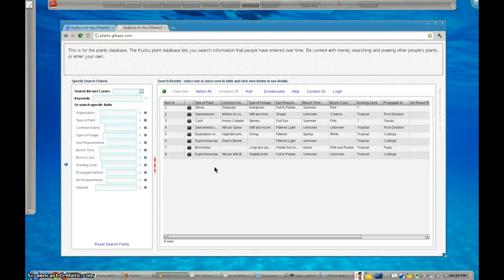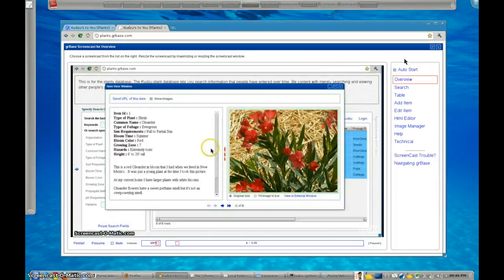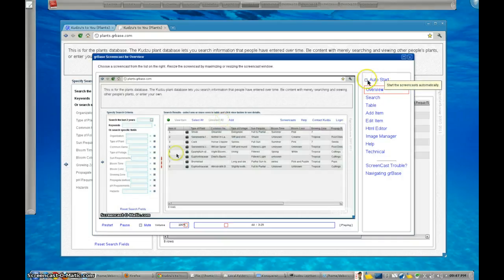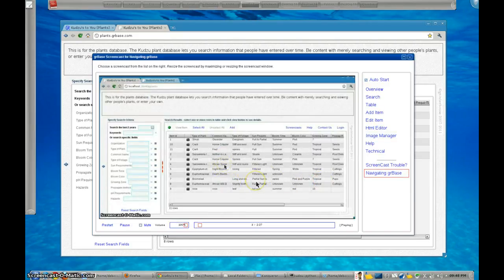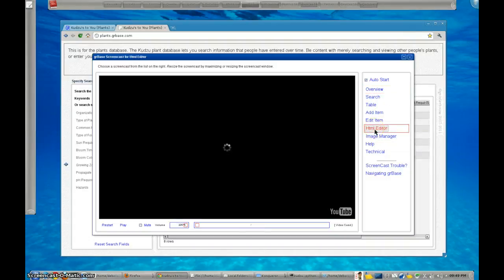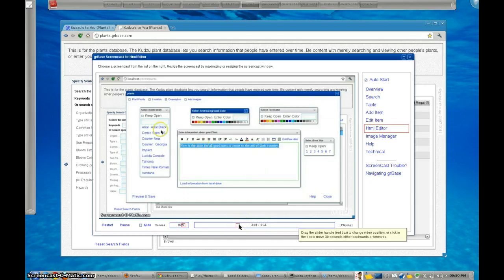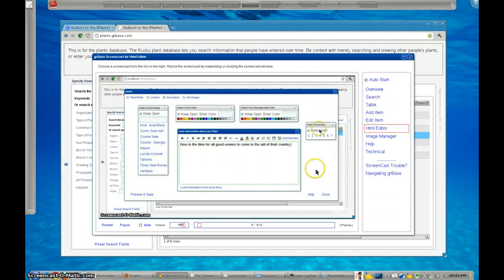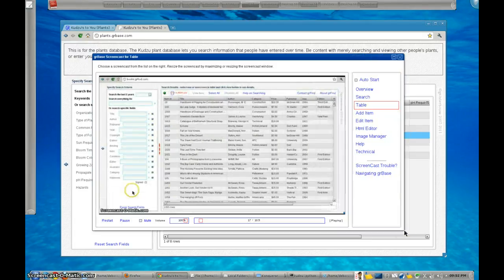Screencast Help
Help on using the screencasts in grfind and grbase